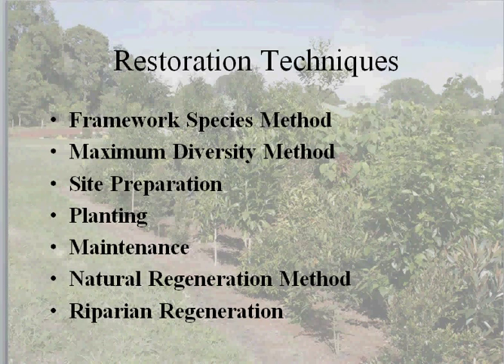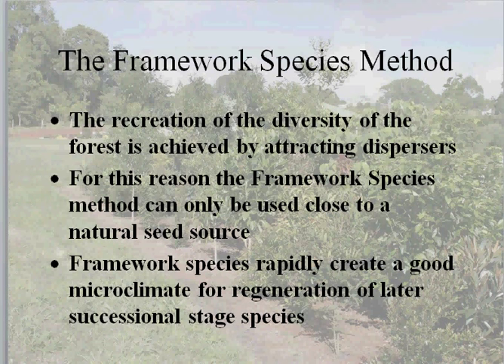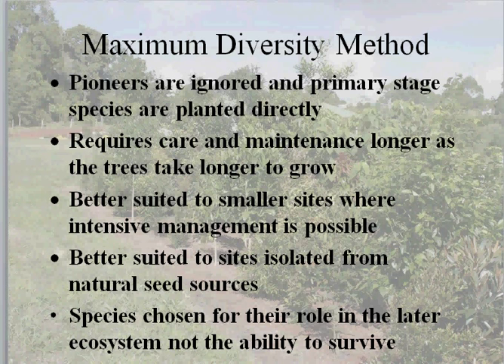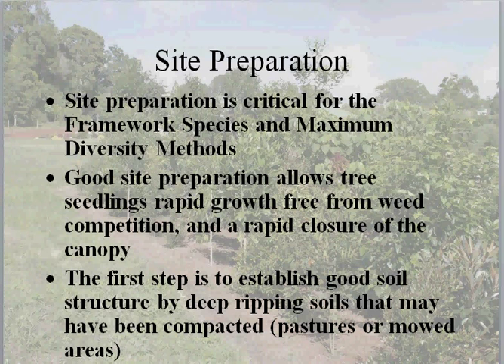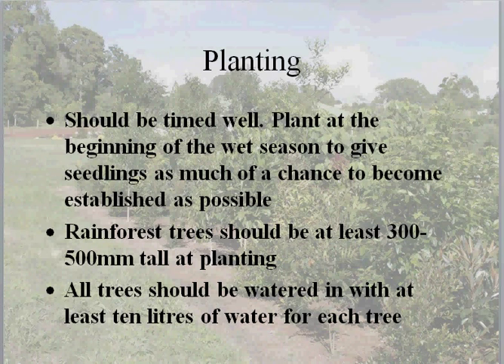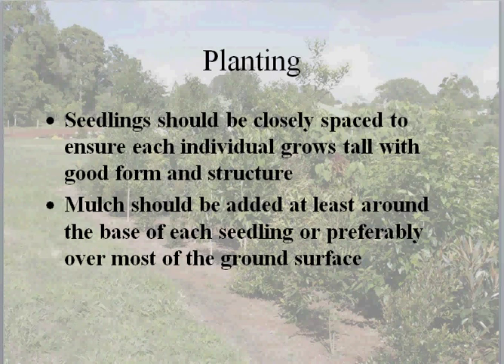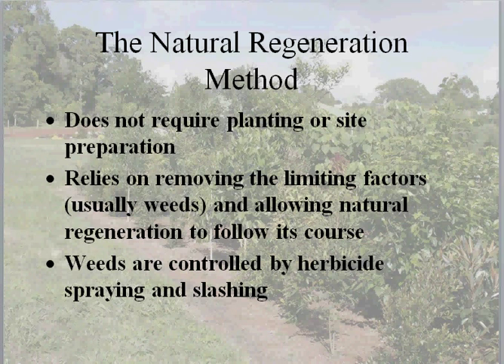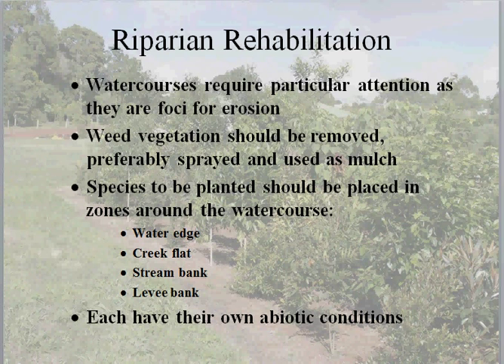BIOL3468 Restoration Techniques Lecture 10